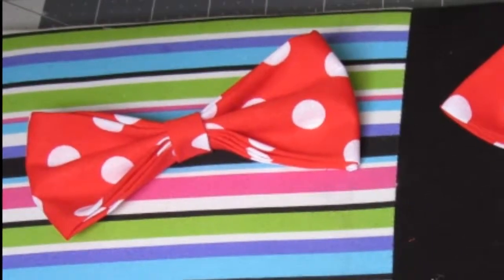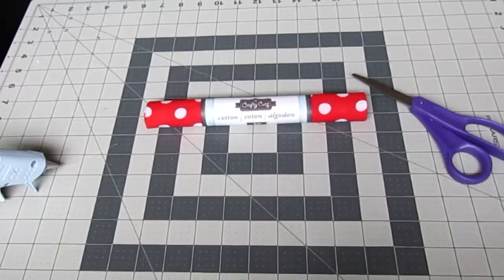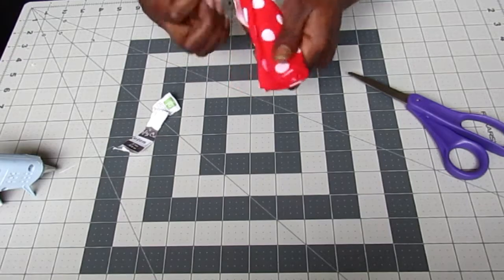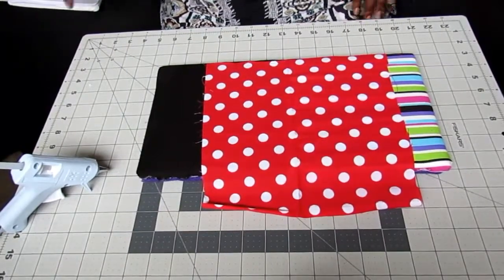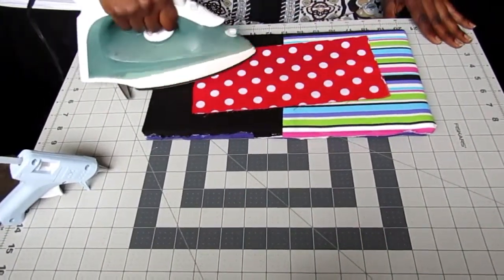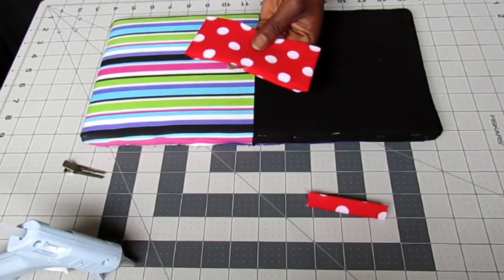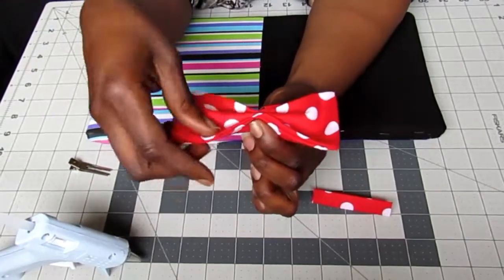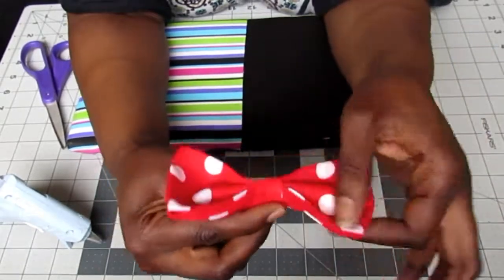D.I.Y- How to make a no sew fabric bow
How to make a fabric bow

Finished Bow Size Cut length Cut width
2 inches 5 inches 5 inches
2.5 inches 6 inches 5 inches
3 inches 7 inches 6 inches
3.5 inches 8 inches 6 inches
4 inches 9 inches 7 inches
4.5 inches 10 inches 7 inches
5 inches 11 inches 8 inches
5.5 inches 12 inches 8 inches
6 inches 13 inches 9 inches
6.5 inches 14 inches 9 inches
7 inches 15 inches 10 inches
7.5 inches 16 inches 10 inches
8 inches 17 inches 11 inches

"Music You Never Heard" 🔊🔊🔊
[Electronic] DAY